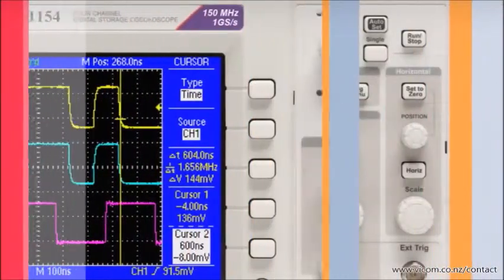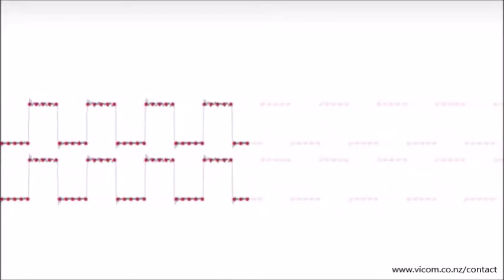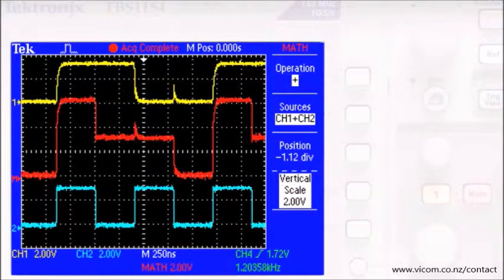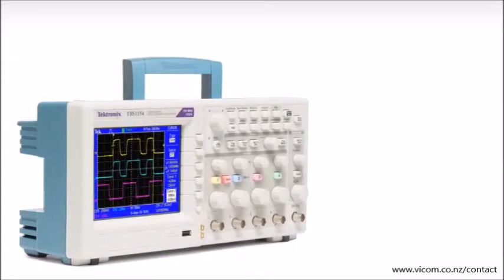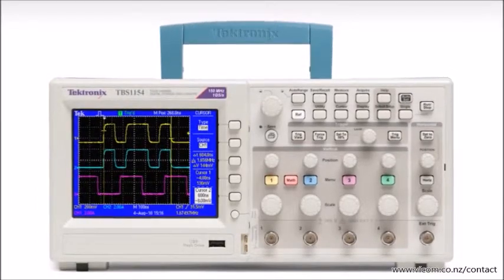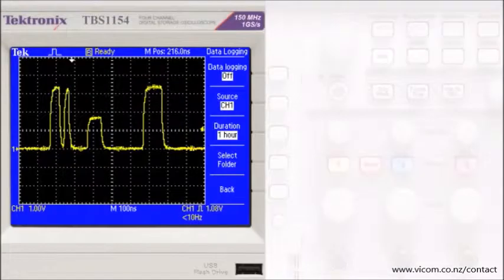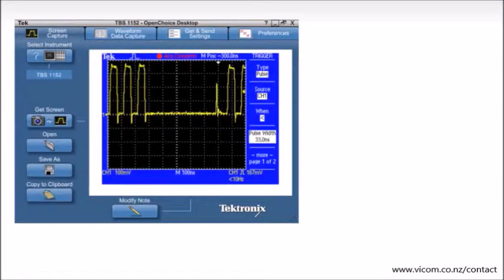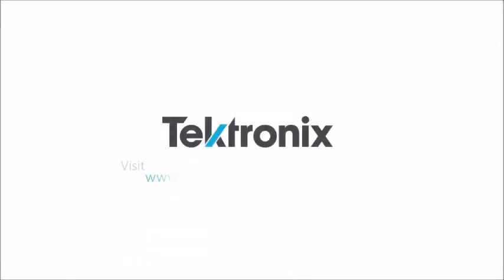Tektronix TBS1000 Digital Storage Oscilloscope Virtual Product Demo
Watch this video for a short demonstration of the TBS1000 Series oscilloscope and how it can help you look for signals quickly and confidently.